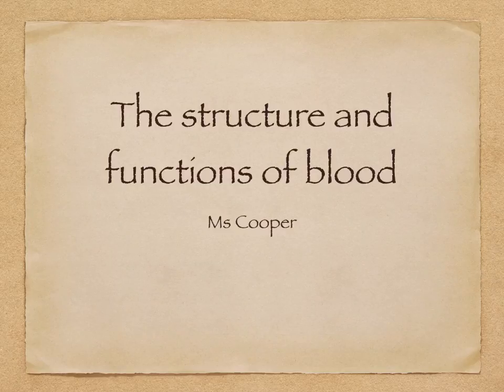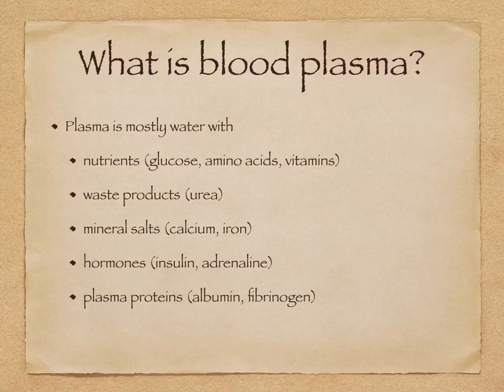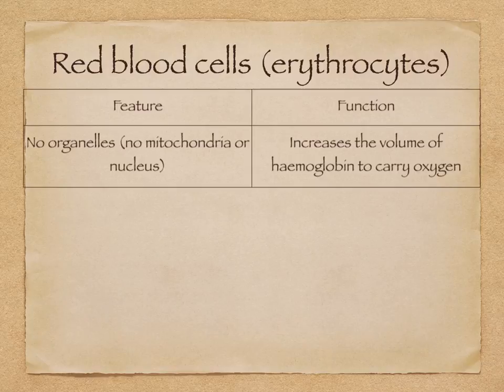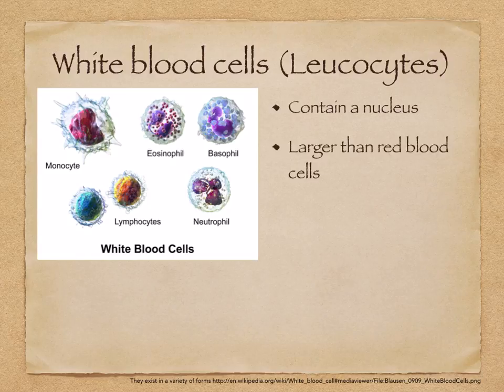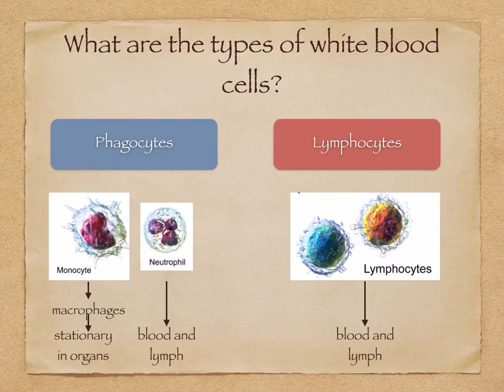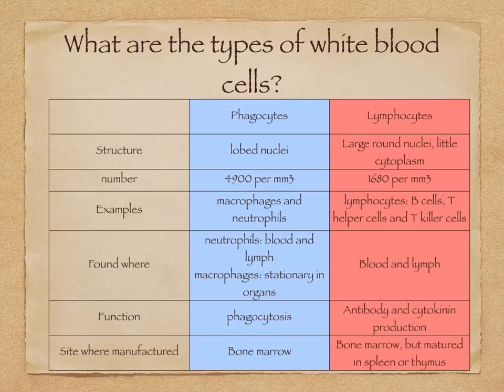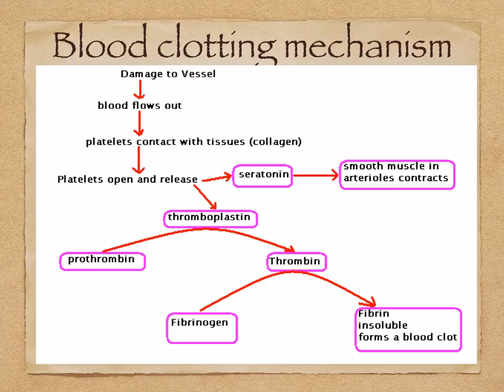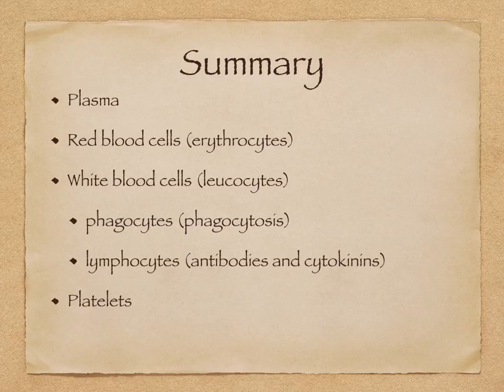AS level. G.2 Structure and function of blood (Ms Cooper)